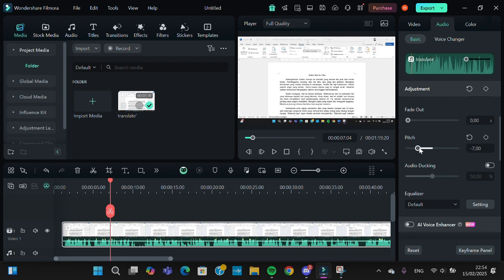How to Change Pitch of Your Video using Filmora | Increase or Decrease Pitch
Want to change the pitch of your video or audio in Filmora? 🎶 Whether you need to increase or decrease the pitch for creative effects or voice modifications, this tutorial will show you how to do it step by step! You'll learn how to adjust the pitch of your audio in Filmora, whether you want to make a voice sound deeper or higher. This method is perfect for content creators, voiceovers, and video editors looking to add unique effects to their projects. Watch the full tutorial to master pitch adjustment easily! If you have any questions, drop them in the comments below! 🚀🎥